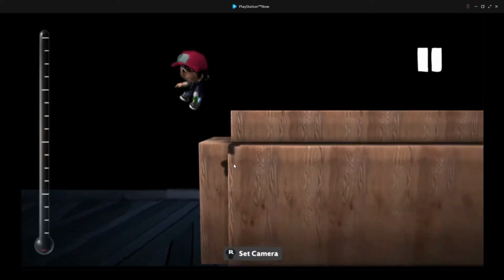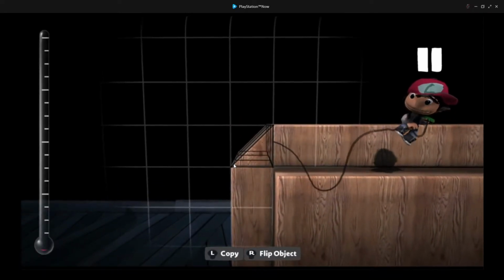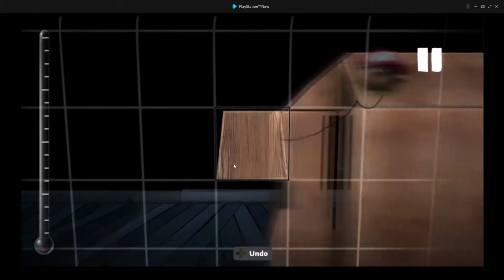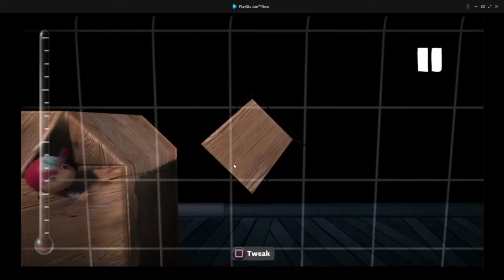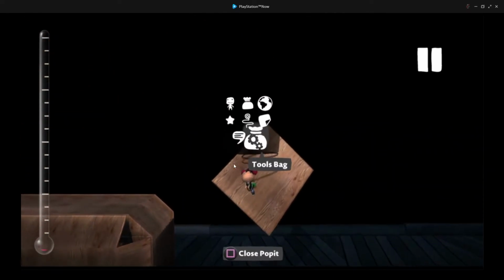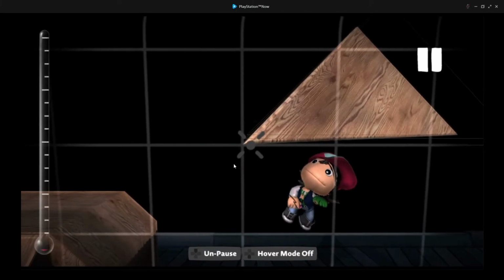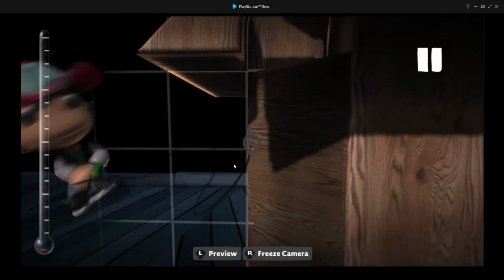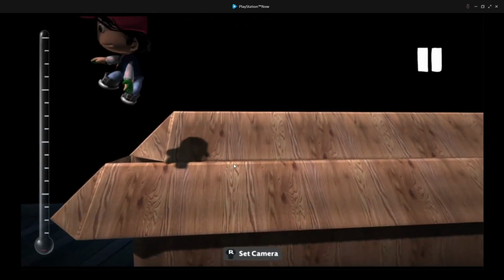Corner Editing a....SLIDE!? | LittleBigPlanet Tutorials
Hey guys. I'm back again with another LBP tutorial, and this time around I'm going to show you guys how to make some interesting rooftop designs using the game's Slide tool, and, strangely enough, the Corner Editor.

As a gamedev, I can only imagine that Sumo Digital kinda cut some corners when they were implementing the Slide tool as I don't feel like it should be possible to corner edit a Slide. It causes some really weird physics and interactivity issues, and even some strange lighting problems depending on how you do it. But either way, it's possible, and there are artistic use cases for it - such as what I show in this video. Enjoy! :)

Yes, I know. I'm not as good a narrator as Stephen Fry or even that other guy who does the in-game tutorial videos. But those guys won't teach you how to glitch the game like this, will they? :)